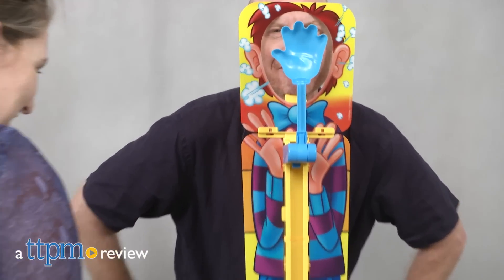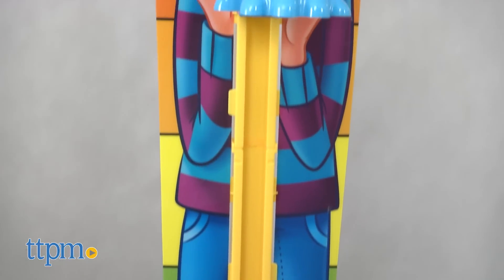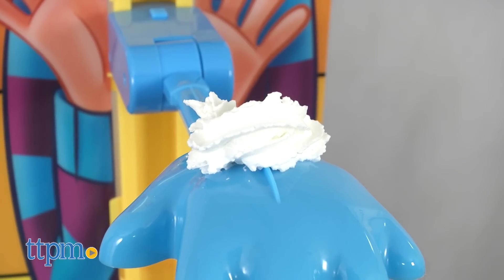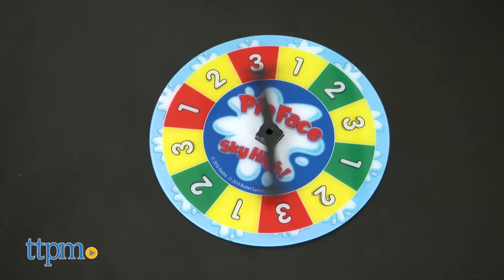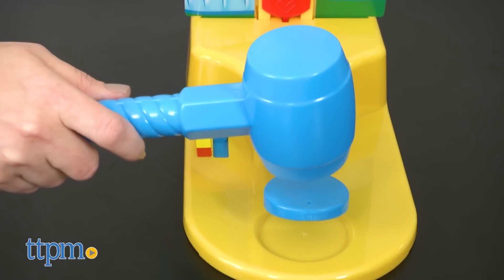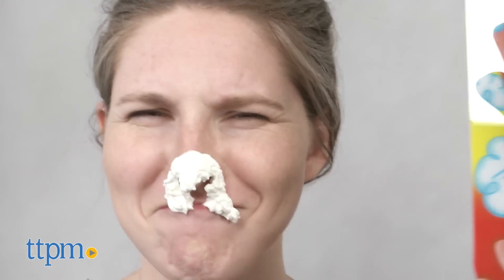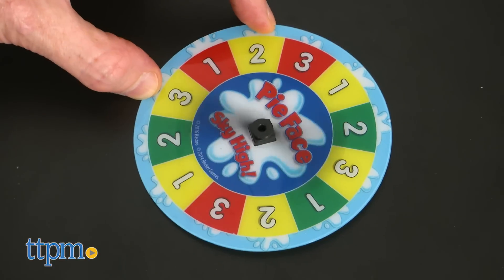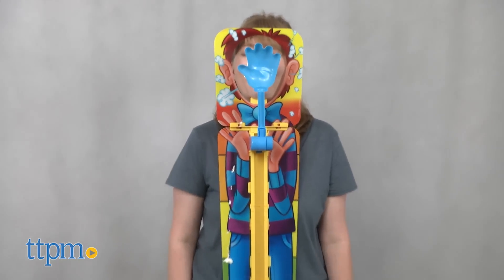Pie Face Sky High! from Hasbro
NEW Pie Face Sky High game! Test your strength in this carnival-style game! Swing the hammer, hit the throwing arm, and earn a point when you pie your friends! First player to three points wins! Watch TTPM play in this video review! For full review and shopping info

Product Info: Step right up for more Pie Face fun with the newest version of the popular pie-in-your-face game Pie Face Sky High. This game stands more than three feet tall and looks like one of those test-your-strength carnival games. You'll be testing your strength in this game to see if you can activate the hand and flip a handful of whipped cream into another player's face.

To play, put some whipped cream on the hand. Then, choose a player to look through the mask and face the throwing arm. You spin the spinner to determine the difficulty level for your turn and the number of swings you get. Once you move the difficulty slider to the appropriate level (easy, medium, or hard), pick up the plastic hammer and hit the base plate as hard as you can. If the red piece goes all the way up and pies your opponent, you score one point. If you don't pie your opponent, then your turn is over. Either way, the player looking through the mask gets to go next.

The first player to three points wins.